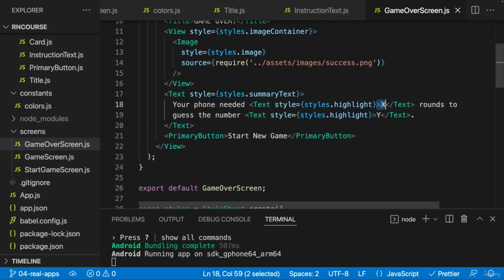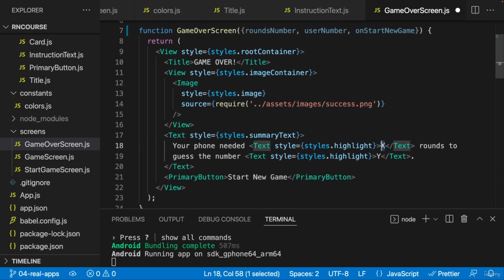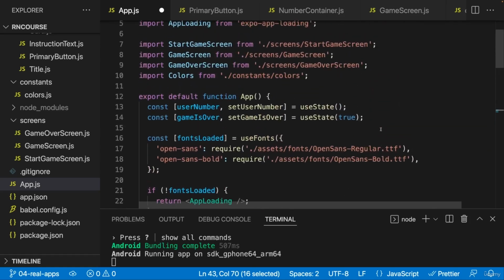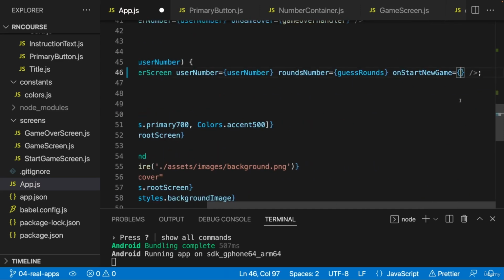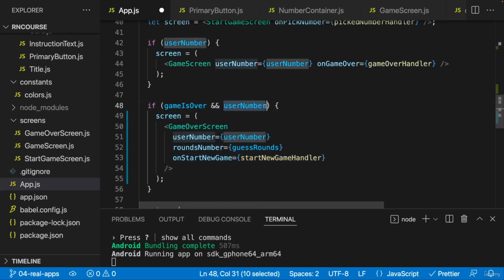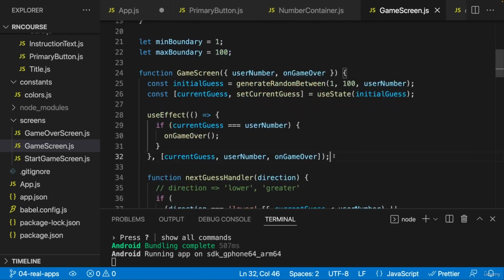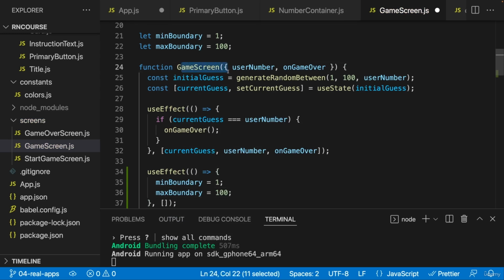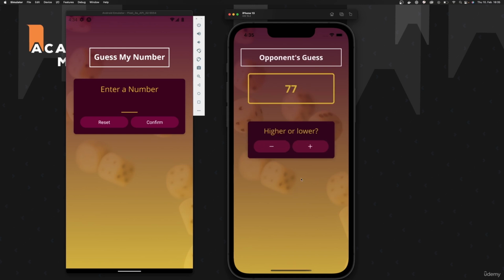73 Adding Logic to ReStart Games Displaying a Summary Screen